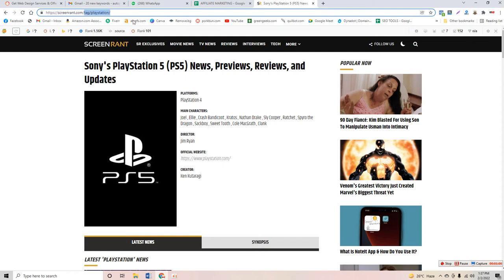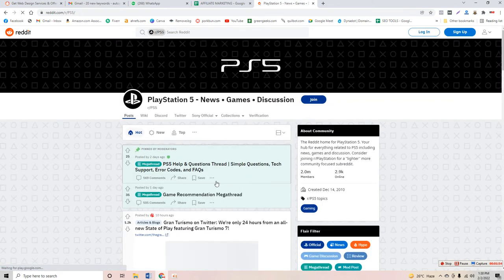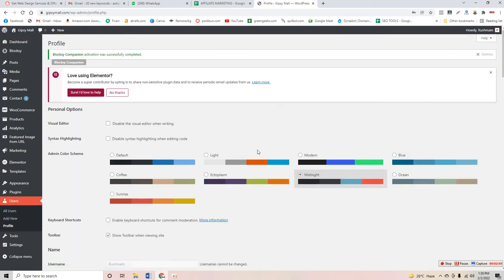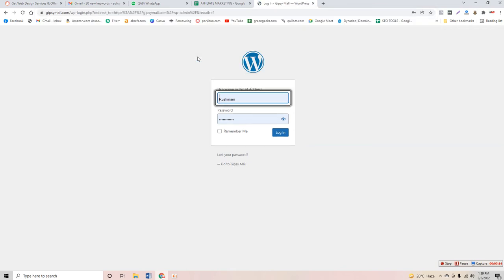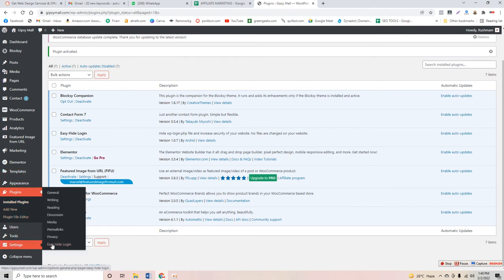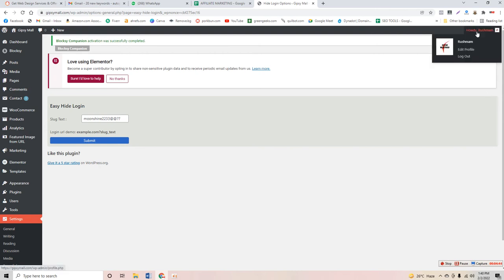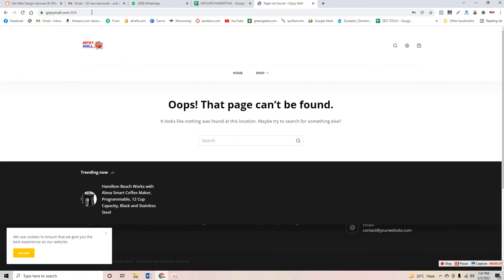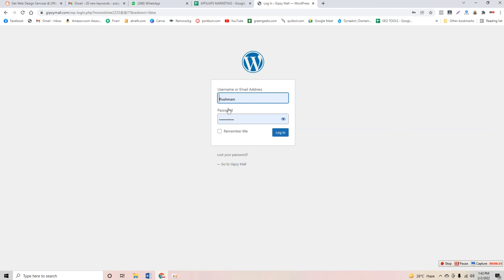how-to-change-wp-admin-url-for-wordpress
From this tutorial, you will learn how to hide the wp-admin URL for WordPress and protect your website from possible malicious brut force attacks and hacking or theft.